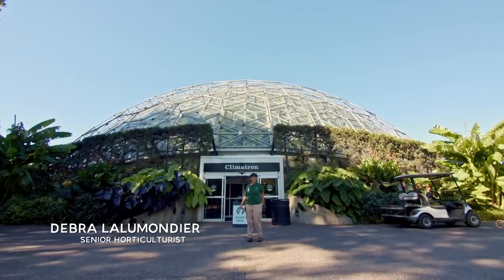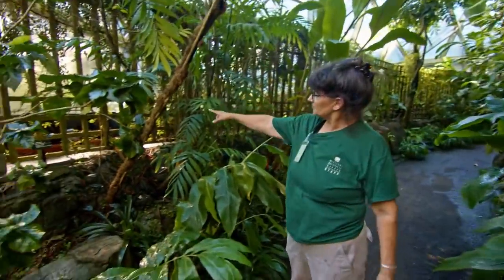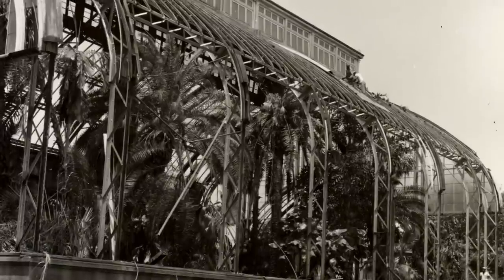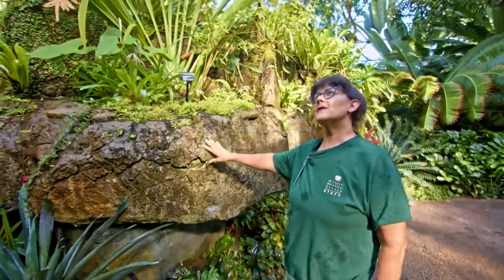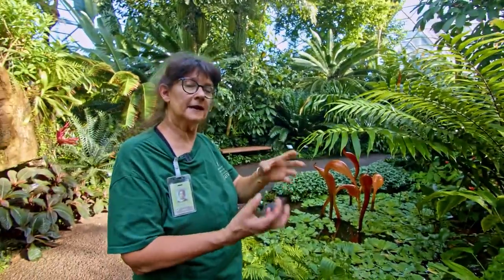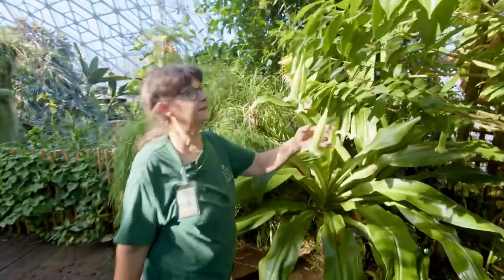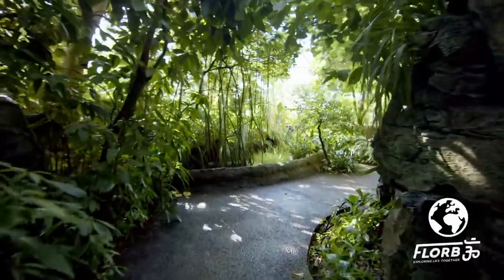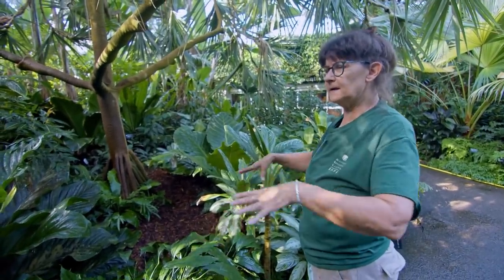Biodome: The Future of Plant Preservation?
Deers - Esme Cruz
Keyless Entry - Esme Cruz
Rhubarb - Esme Cruz
Testing Kites - Esme Cruz

Filmed by

Edited by